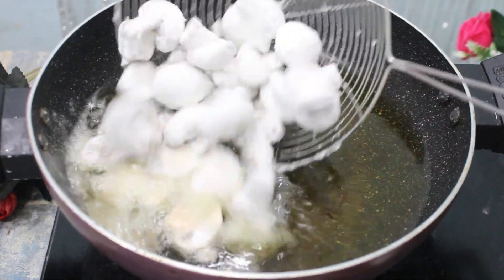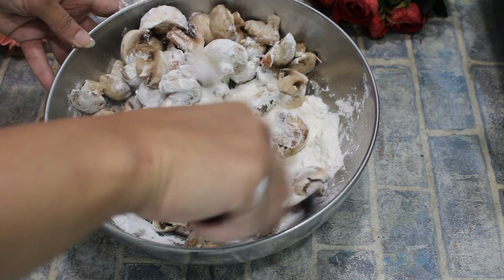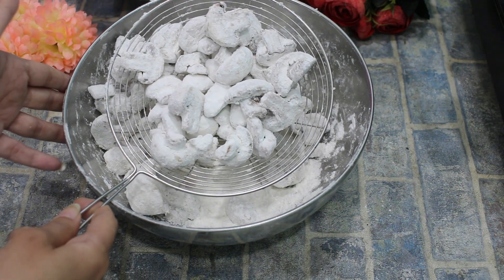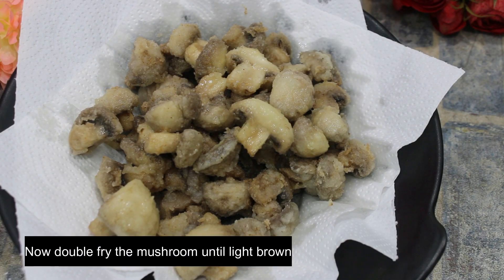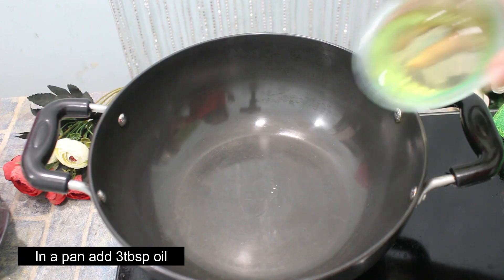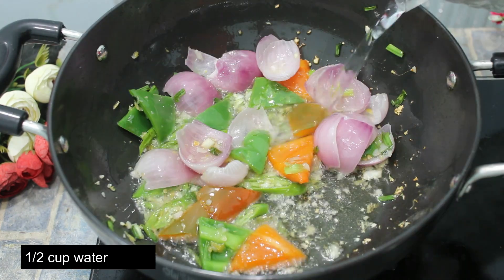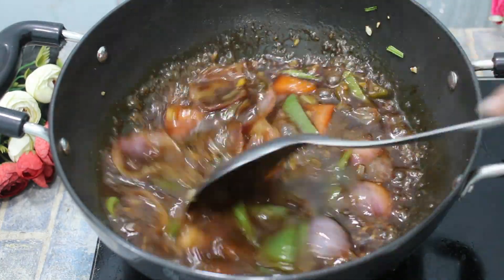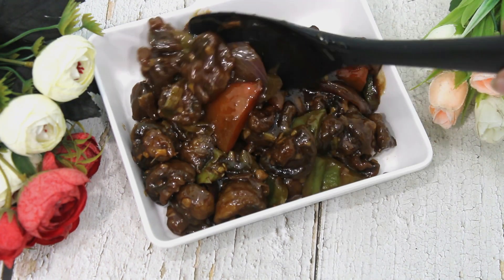Chilli Mushroom Recipe | चिल्ली मशरुम रेसिपी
Ingredients for Chilli Mushroom
for frying
mushroom - 2 packets
cornflour - 5tbsp

for chilli mushroom gravy
capsicum - 1 cup
green chillies
spring onion - 2tbsp

Written recipe
Coating mushroom
1) take 2 packets of mushroom, clean them and cut into halves.
2) now add 3tbsp cornflour + 3 tbsp all purpose flour
3) coat the mushroom well
4) now double coat the mushroom with 2 tbsp cornflour + 2 tbsp all purpose flour
5) fry them for 1 to 1:30 minute on high flame.
6) now double fry the mushroom until light golden brown

Chilli Mushroom Gravy
1) take pan, add 3 tbsp oil, add spring onion + green chilli + ginger and garlic.
2) saute on high flame for 1 minute.
3) Now add onion and capsicums. Saute on high flame for a minute
4) add 1/2 cup water.
5) add vinegar, soy sauce, green chilli sauce, sugar and salt as per taste.
6) now add 1tbsp cornflour slurry.
7) Now finally add mushrooms, toss them on a high flame for a minute.
8) serve hot.